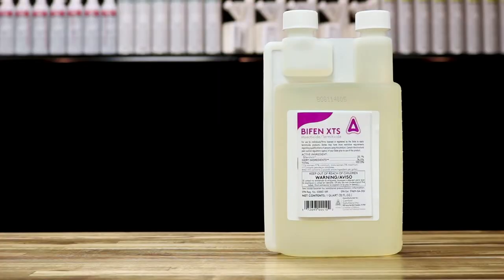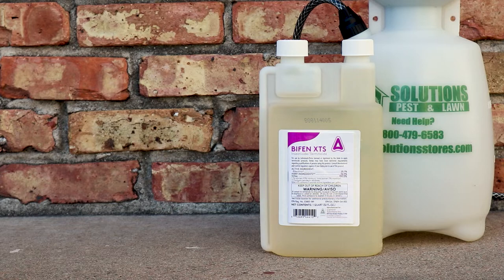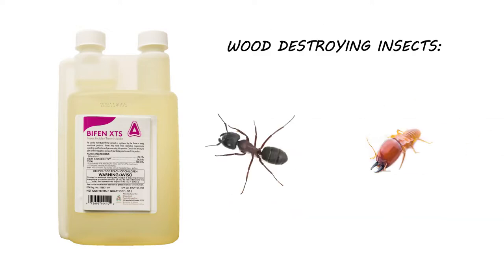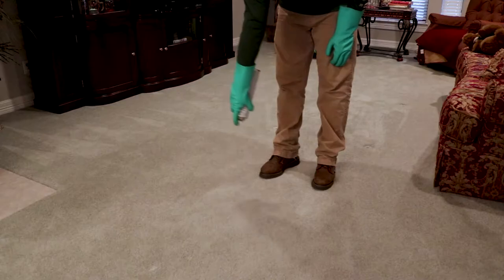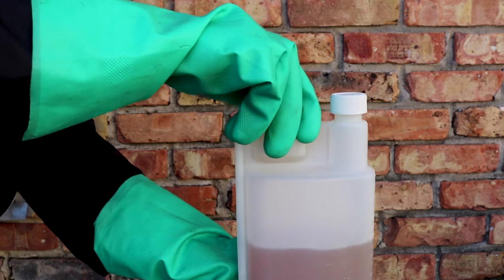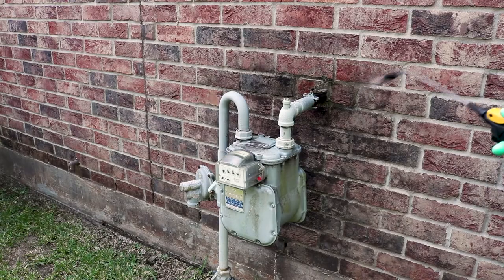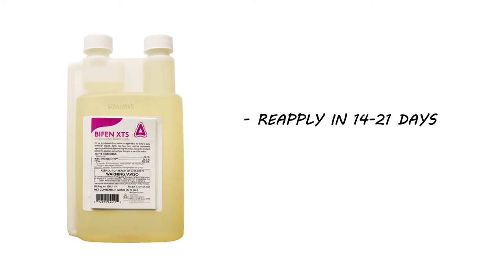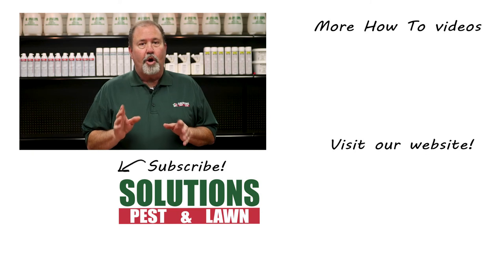Bifen XTS: Product Review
In this video, we will review Bifen XTS Liquid Insecticide. We'll go over how it works, how to use, where and when to apply, drawbacks and the different considerations before choosing this product.

Most active infestations cannot be controlled through the use of one product. We have come up with treatment methods that we guarantee 100% to work.

What is it? What is it used for? 0:34
Product drawbacks: 0:58
Getting started: 1:50
How to use: 2:27
What to expect: 3:04

Bifen XTS  is a 25.1% Bifenthrin suspended concentrate insecticide. This product is a synthetic pyrethroid that works by interfering with the insect’s nervous system.

Bifen XTS controls many different species of insects, but we typically recommend it primarily for indoor and outdoor use to control fleas, cockroaches, spiders, mosquitoes, and even wood destroying insects like carpenter ants and termites.

You can mix Bifen XTS at a rate of .3 to .6 ounces per gallon of water depending on level of infestation and targeted pest.

Bifen XTS is typically used as an outdoor broadcast spray. But it can also be used as a barrier spray around structures, including around windows, around doors, along eaves, and any other entry points such as weep holes and where electrical and plumbing penetrate the wall. Bifen can even be used for termite treatments. It can also be used indoors as a crack, crevice, and baseboard spray.

Learn more about Bifen XTS and how to use this liquid insecticide on our website!